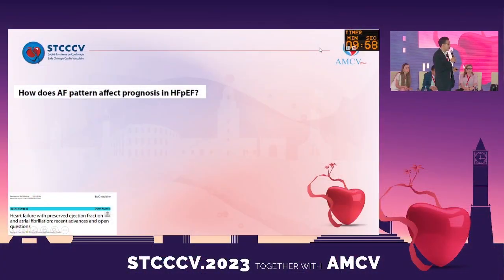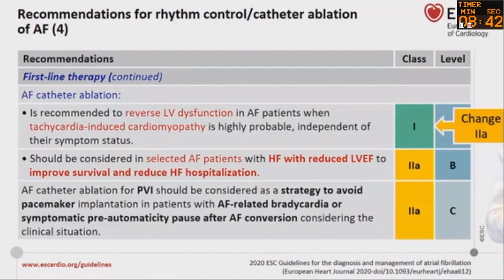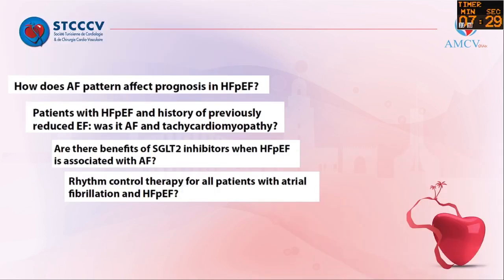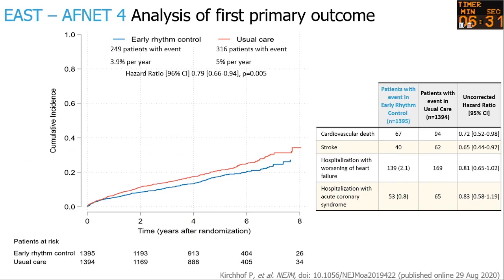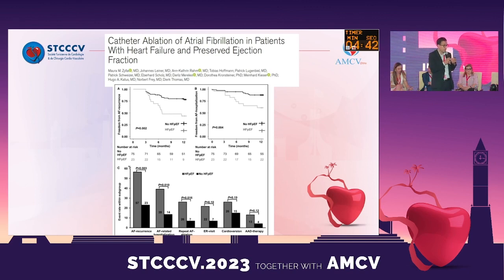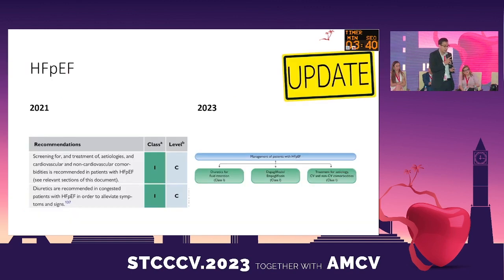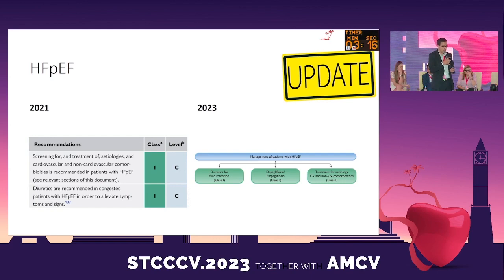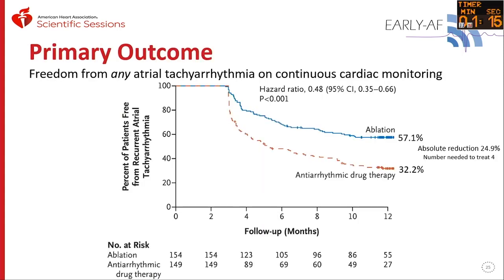STCCCV 2023 - W AMARA - ICD and arrythmia ablation debates in HF-pEF